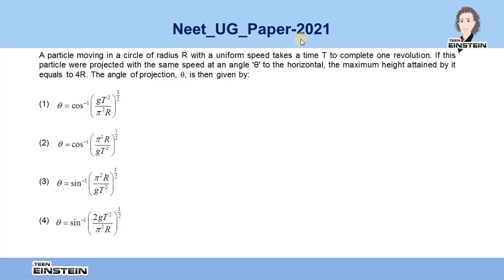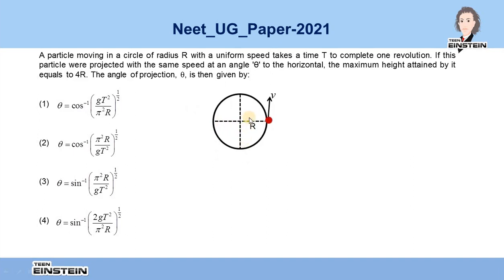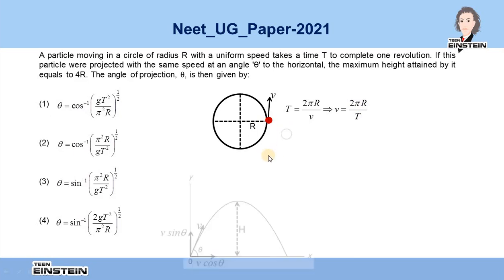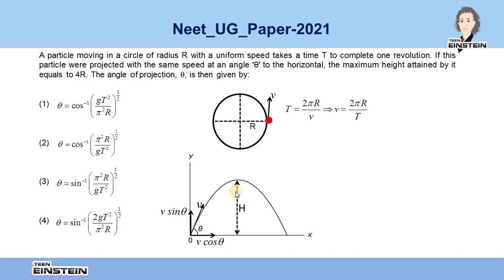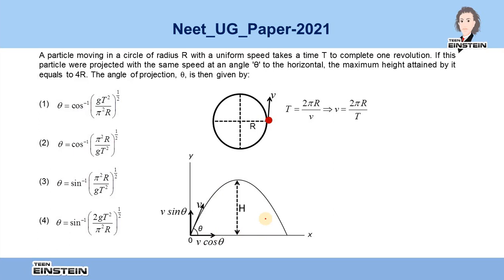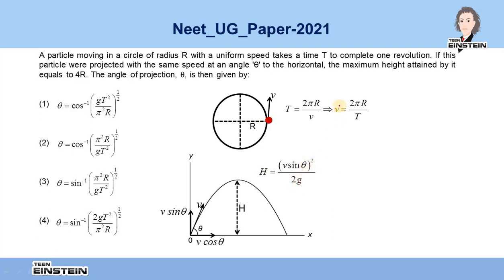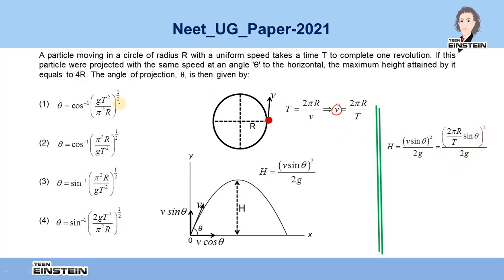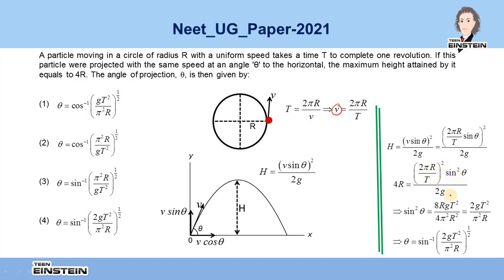TeenEinstein | NEET UG Paper 2021 | Neet previous year question with solution| cracking Neet| pyq 36